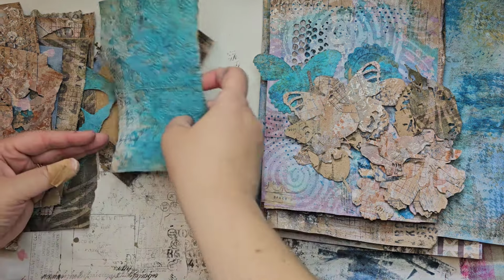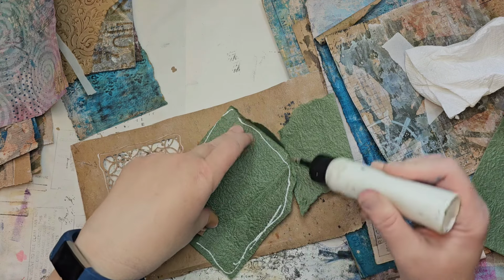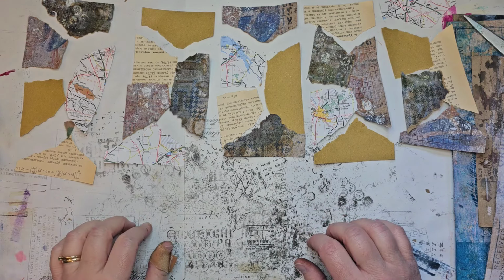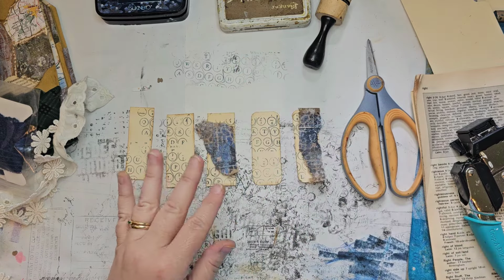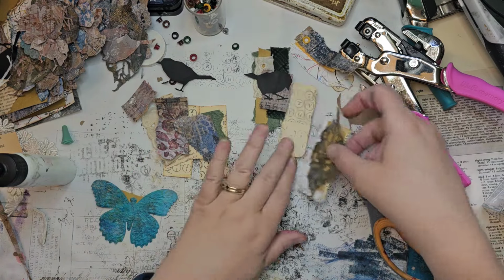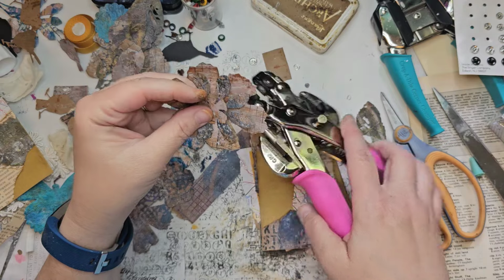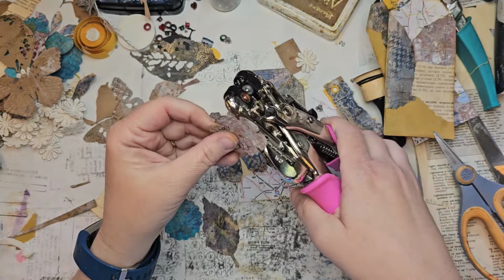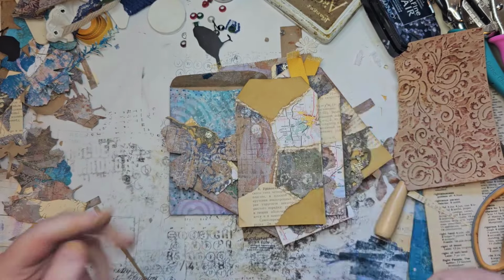Making Ephemera with the Recycled Mixed Media Paper Bags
Now that I've got these yummy mixed media papers using Amazon packaging and paper bags,  I want to use them to make ephemera.  I make a few things including stack and whack tags and cluster. And oh, snap, did I find a fun way to attach a cluster to a page.

Here's the link to the videos where I added mixed media to Amazon packaging and paper bags:

‎@PMartistStudio  has a Facebook group: Makers of Mixed Media Art /Artists - here is the